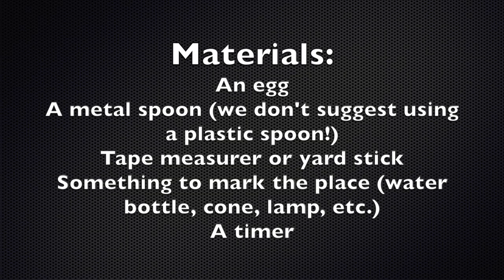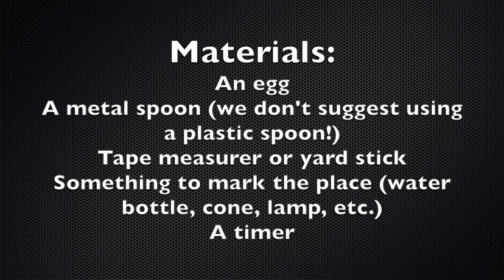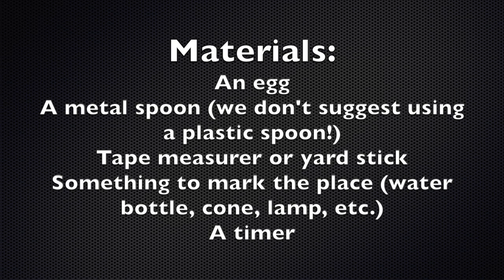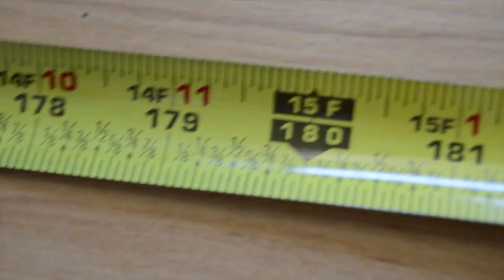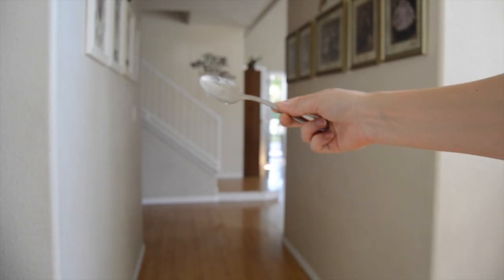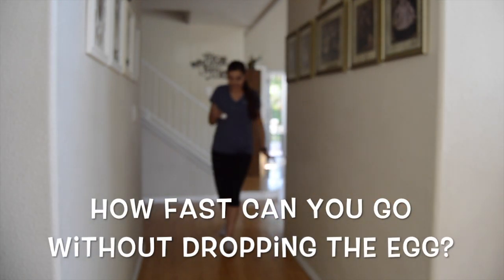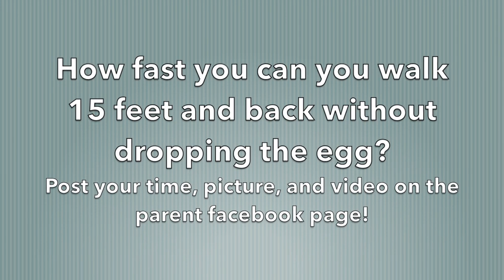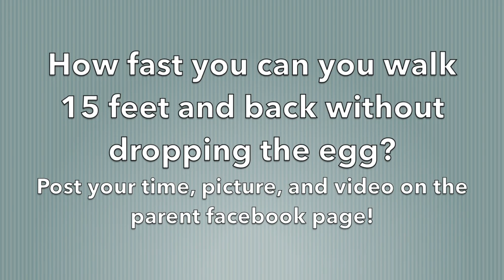LW Summer Olympics Game #6: Egg on a Spoon Race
Game #6 is a Relay event - How fast can you walk while carrying an egg on a spoon (15 feet and back)?

Materials:
- an egg
- a spoon (metal spoon is preferred)
- a tape measure or yard stick (measured out to 15 feet)
- something to mark your 15 feet (a water bottle, a cone, something you can walk to or around)
- a timer

Pick a starting point and measure 15 feet from it. Mark that spot with something (a lamp, a frisbee, a shoe, etc.) Place your egg on your spoon and stand by your starting point. Start your timer and see how fast you can walk to your marker (at 15 feet) and back with your egg still on your spoon!

Send your time, pictures, and videos to Pastor Jessie or Janae, or share them on the LW Parent Facebook page!